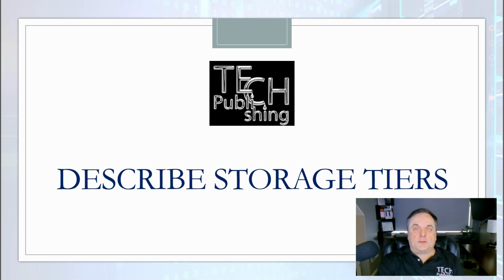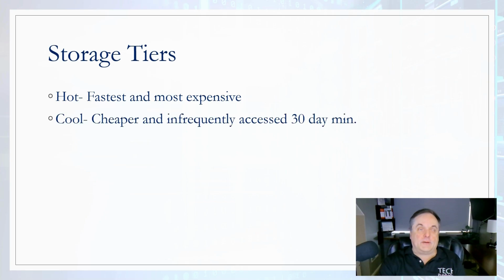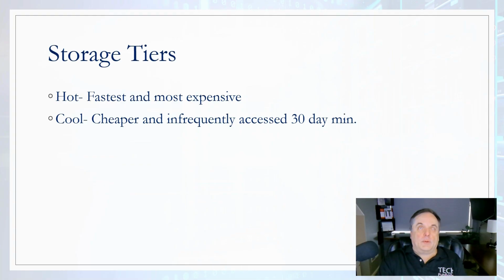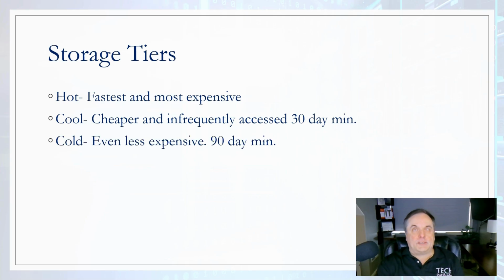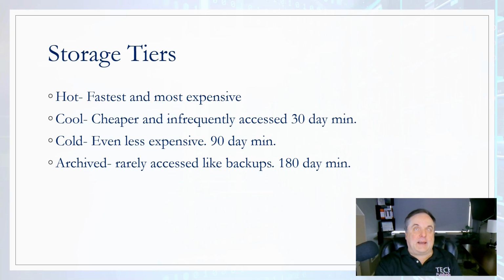02 17 AZ-900 Exam Prep Describe storage tiers